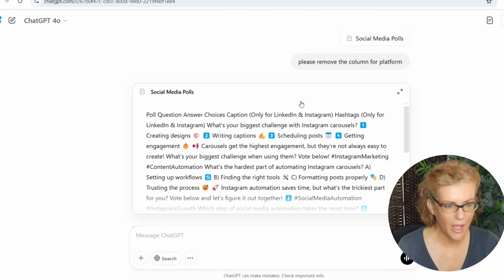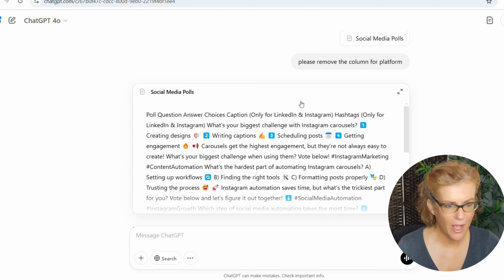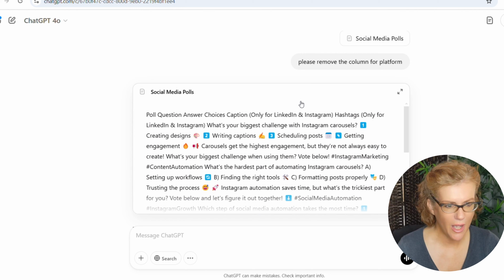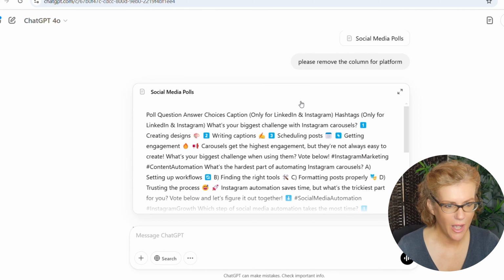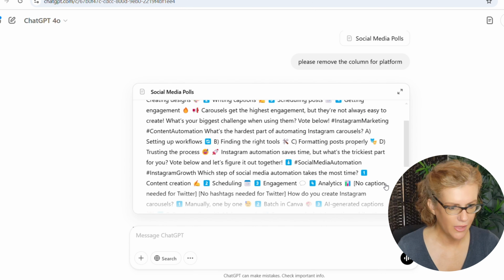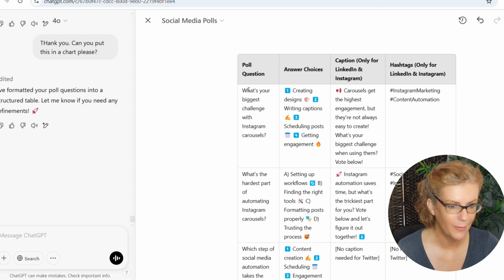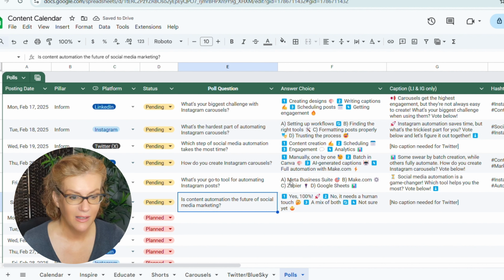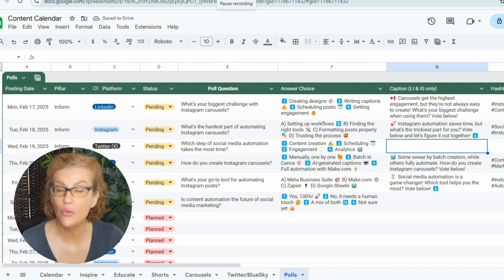Transform 1 YouTube Video Into 6 Pieces of Viral Content (Part 2)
In this video, we continue from last week and explore four more ways to repurpose your long-form YouTube videos into multiple pieces of content. If you're looking to maximize your video content across platforms like Instagram, TikTok, LinkedIn, Twitter, and more—this is for you! 🚀

💡 What You'll Learn in This Video:
✅ How to extract short clips for TikTok, Reels & Shorts
✅ Automate tweets & Twitter threads from your videos
✅ Generate quote graphics with AI
✅ Create engaging polls for audience interaction
✅ The best tools to streamline your workflow

⏱ Chapters:
0:00 - Intro & Recap: Making the Most of Your YouTube Videos
1:02 - Extracting Short Clips (TikTok, Reels, Shorts)
4:55 - Automating Quotes for Social Media
7:03 - Turning Videos into Twitter Threads & Tweets
9:00 - Generating Polls for More Engagement
12:38 - Final Thoughts & How to Automate This Entire Process

🔧 Tools Mentioned:
📌 CapCut – Easy video editing for short clips
📌 Opus Clip – AI-powered clip generator (Paid)
📌 ChatGPT / Claude / DeepSeek – For content extraction
📌 Google Sheets + Slides – For automating content